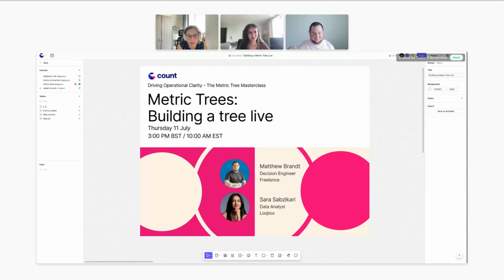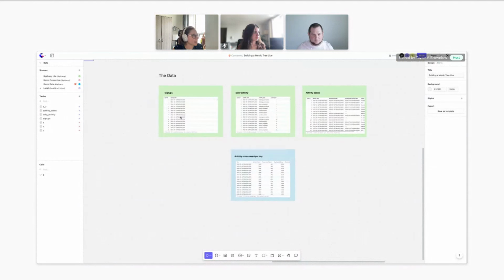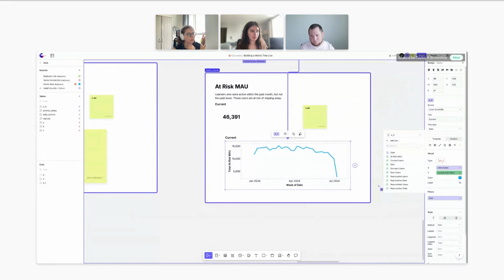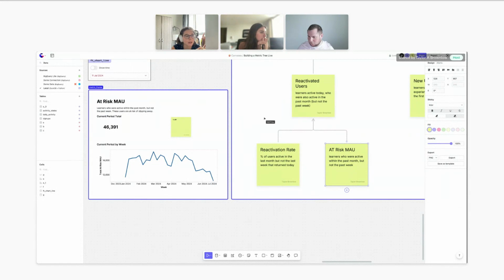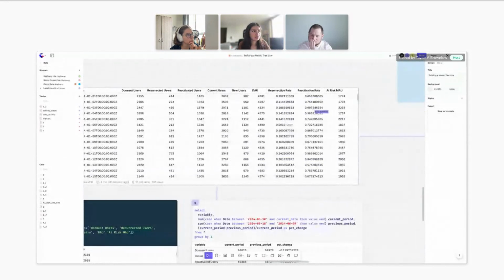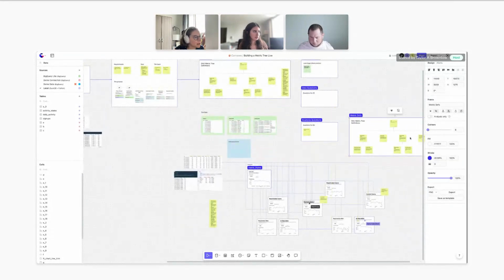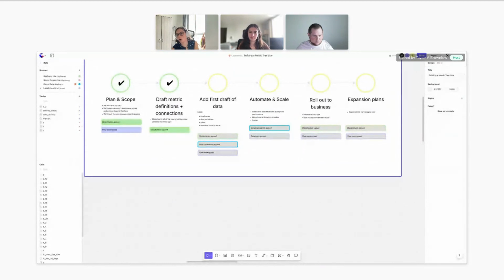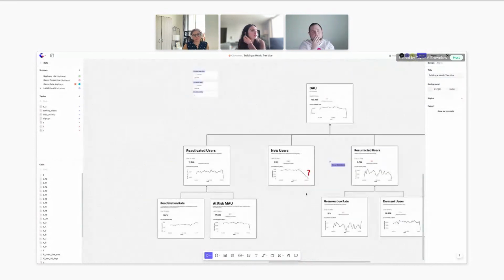Metric Trees: Building a Tree Live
Building a Metric Tree Live: A Workshop on DAU Analysis

Join Taylor and special guests Sara Sabzakari and Matthew Brandt in this live workshop as they demonstrate how to build a metric tree from scratch. Using the new platform, they focus on analyzing Daily Active Users (DAU) for an e-learning company and delve into common questions like deciding on the structure of a metric tree, including what to focus on and how to work with stakeholders. They also cover the use of Count for a comprehensive and iterative approach.

00:00 Welcome and Introduction
02:12 Overview of the Metric Tree
03:02 Introduction to Count
05:00 Context and Scenario Setup
07:51 Defining the Metric Tree
09:11 Building the Metric Tree
10:51 Prototyping and Visualizing Metrics
34:28 Dividing Tasks Among Team Members
37:20 Addressing New User Metrics
40:32 Explaining Metrics to Stakeholders
52:31 Next Steps and Technical Considerations
55:50 Final Thoughts and Q&A